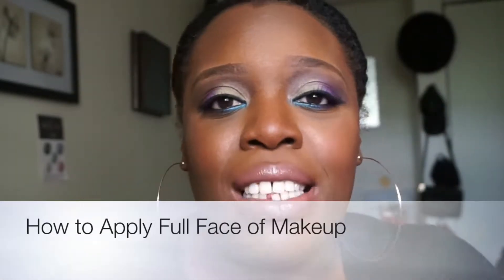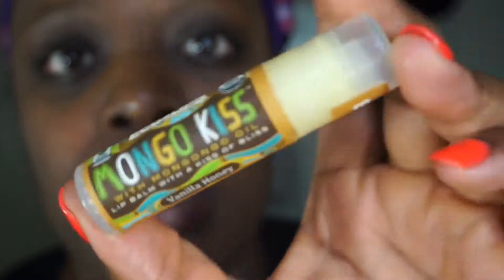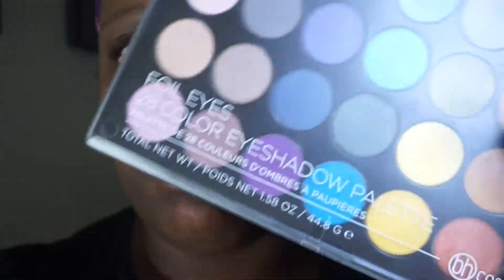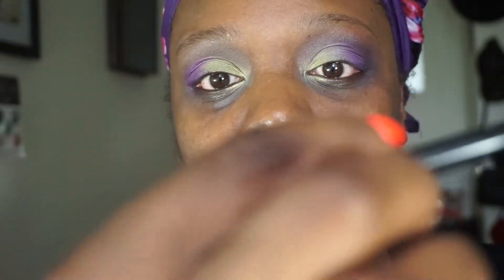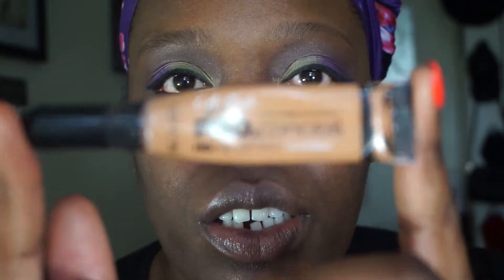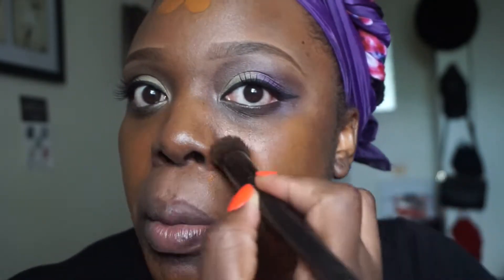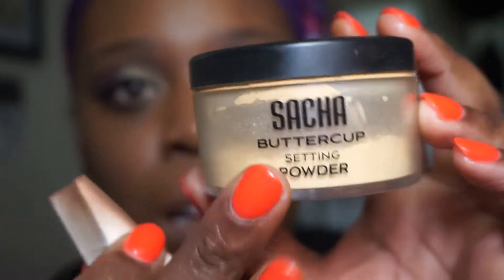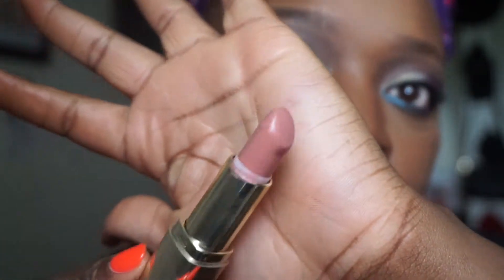How To Do A Full Face Of Makeup {Beginner Friendly}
Hello All! Thank You for Checking out this video. I do hope that it will be helpful to those interested in learning how to do their makeup.

Products Used
Clinques' Step 2 Clarifying Lotion
Mac Prep and Prime
BH Cosmetics 28 Foil eyeshadow palette
BH Take me to brazil palette - black shadow
Toofaced chocolate palette - semi sweet
NYX Jumbo eye pencil -Milk
Sascha Translucent powder
E.L.F Gel Liner- Black
LA Girl Pro Concealer- Toffee
NYX Brow Gel- ESPRESSO

Loreal Pro-glow: 212 cocoa
LA Girl Pro Conceal- Chestnut
Sascha buttercup
Loreal True Match- C8 Cocoa
Black Radiance Contour Palette -Medium to dark
Milani Blush- Coral Cove
Lipstick- Nude Creme by Milani
Lipliner- Chestnut by Mac
Lipgloss- Madeline by NYX

For God so Loved the word that he gave his only begotten son, that whosoever believeth in him should not perish but have ever lasting life.